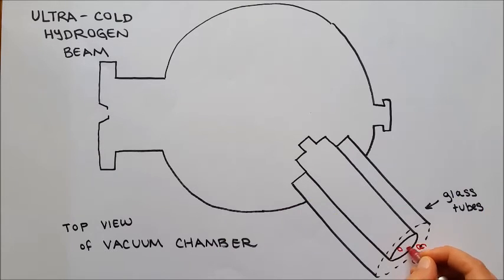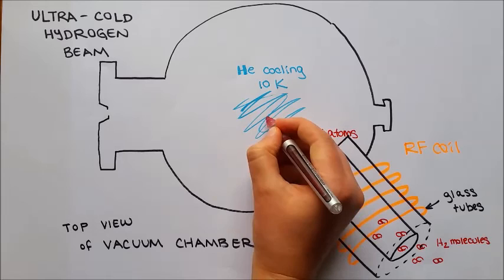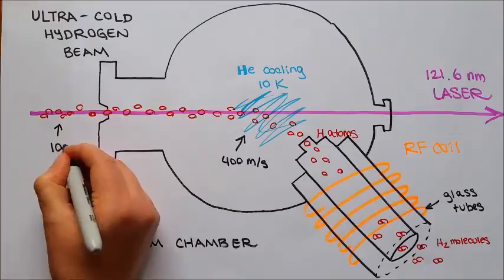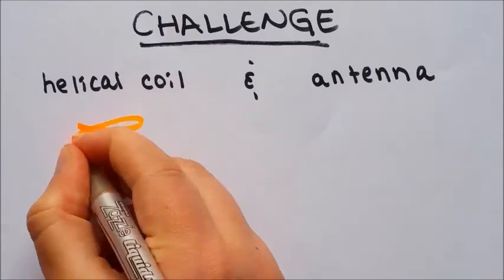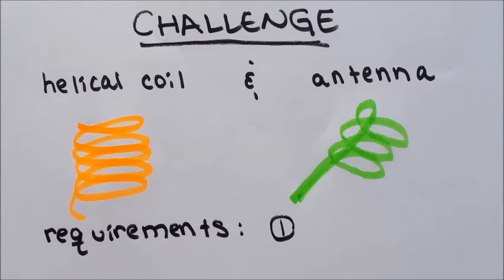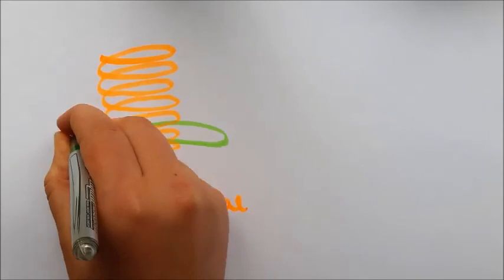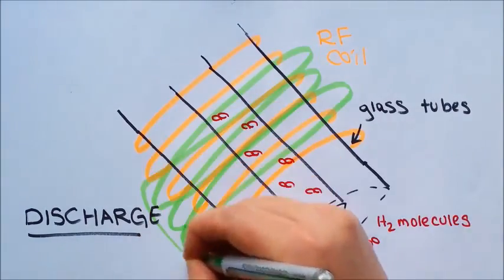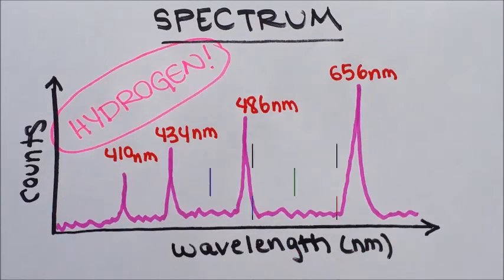Optics in the City of Light iREU 2015 - Angela